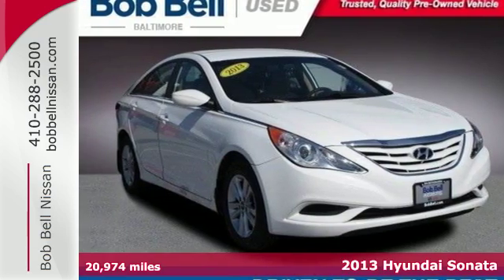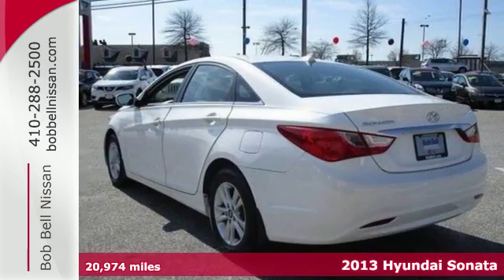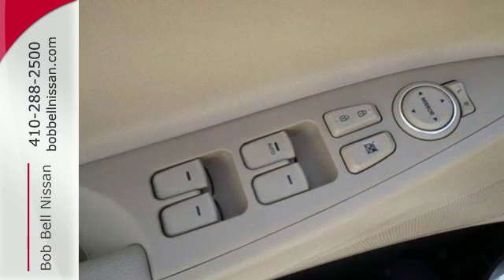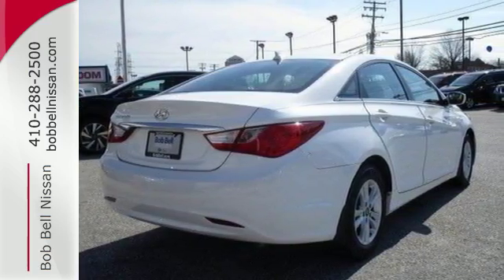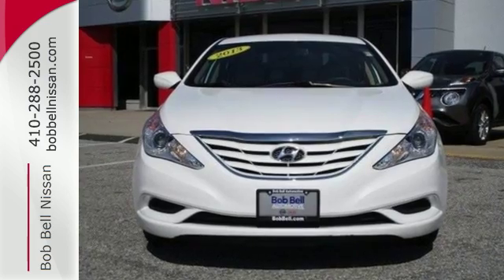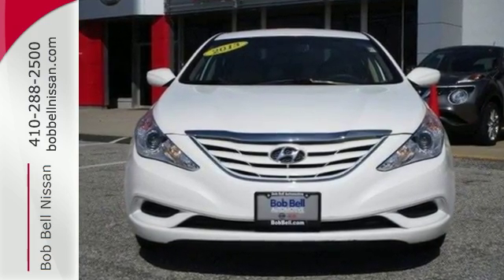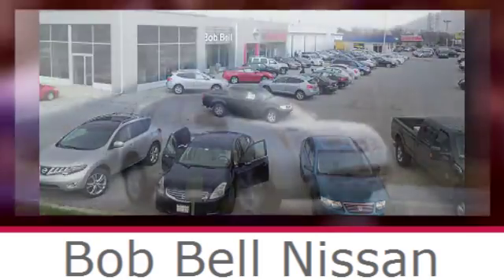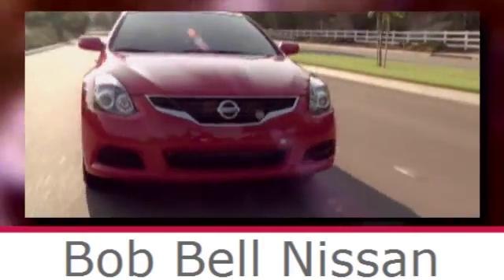2013 Hyundai Sonata Baltimore MD Dundalk, MD G23577Z - SOLD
Year: 2013
Make: Hyundai
Model: Sonata
Trim: GLS
Engine: 4 Cyl - 2.40 L
Transmission: 6-Speed Automatic with Shiftronic
Color: Shimmering White Mica
Interior: Beige
Mileage: 20974
Stock #: G23577Z
VIN: 5NPEB4AC4DH689078
2013 White Hyundai Sonata GLS CARFAX One-Owner. Odometer is 26081 miles below market average! 35/24 Highway/City MPGbrbrAwards:br * 2013 IIHS Top Safety Pick * 2013 KBB.com 5-Year Cost to Own AwardsbrbrAt Bob Bell We believe in MARKET VALUE PRICING all vehicles in our inventory. We use real-time Internet price comparisons to constantly adjust prices to provide ALL BUYERS THE BEST PRICE possible. We do not mark them up, to mark them down OUR TEAM at Bob Bell is committed to helping you buy a car the way you Would want to buy a car! We utilize state-of-the-art technology to constantly monitor pricing trends in order to offer our shoppers the best competitive pricing and value. We sell and service all makes and models of Pre-owned / Used Vehicles used cars, used trucks, used Suv, Nissan, Kia, Ford, Chevrolet/Chevy, Honda, Toyota, Porsche, Land Rover, Jaguar, INFINITI, Audi, Mazda, Hyundai, Chrysler, Jeep, Dodge, Ram, SRT, Mitsubishi, , Lexus, Volkswagen, Mini, BMW, Mercedes, Fiat, Volvo, GMC, Cadillac, Lincoln as well as every other brand. Proudly serving these areas of Baltimore, Baltimore county, Rosedale, Overlea, Parkville, Harford county, Annapolis, Arnold, Bethesda, Catonsville, Columbia, Dundalk, Edgewood, Essex, Frederick, Gaithersburg, Glen Burnie, Middle River, Milford Mill, Parkville, Perry Hall, Randalstown, Severn, Severna Park, Southgae and Townson, White Marsh, Carney, Timonium, Lutherville, Pikesville, Lochearn, Woodlawn, Catonsville, Brooklyn Park, Sparrows Point, Edgemere, Nottingham, Chase, Bowleys Quarters, Kingsville, HydesFork, Baldwin, Cockeysville, Phoenix and throughout Maryland, Virginia, and Delaware.

7900 Eastern Ave.

Address:
7900 Eastern Ave